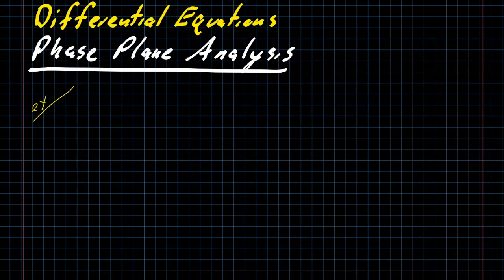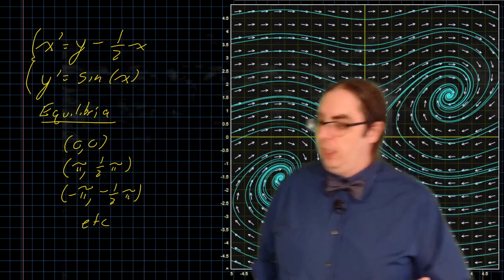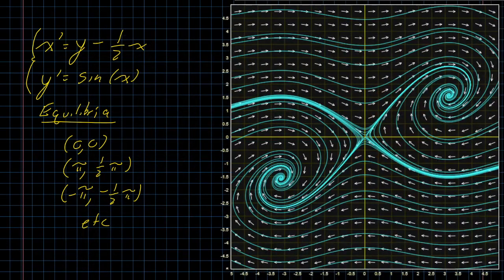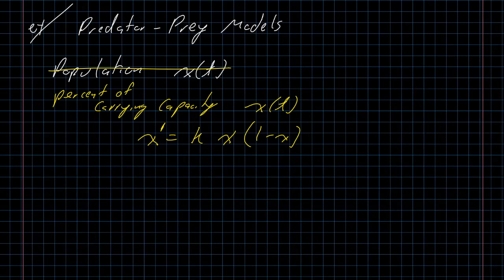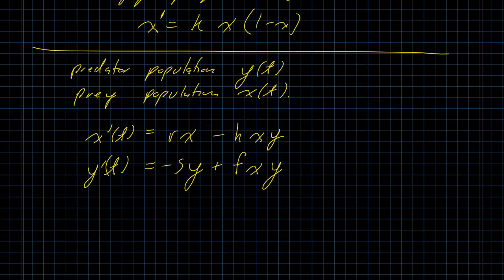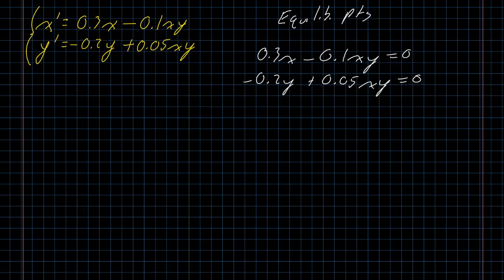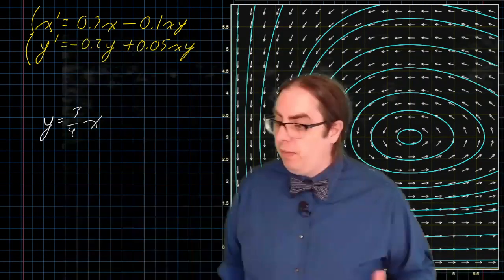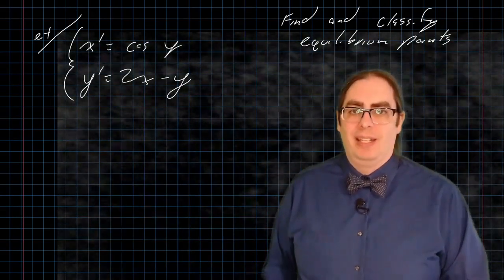Phase Plane Analysis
Part 9: Systems of Differential Equations
Video B: Phase Plane Analysis